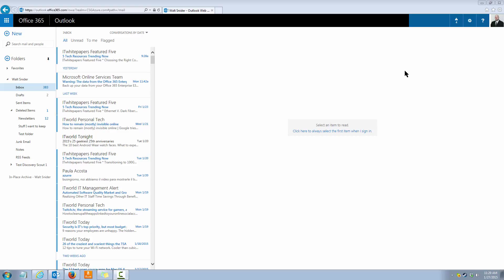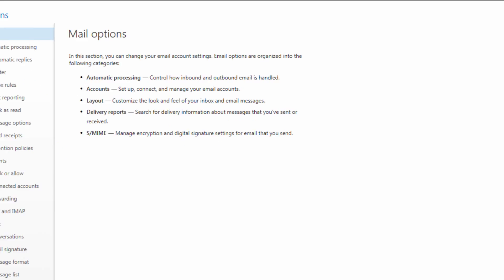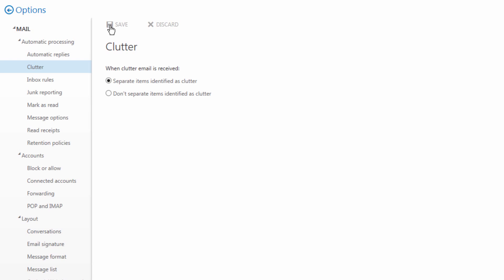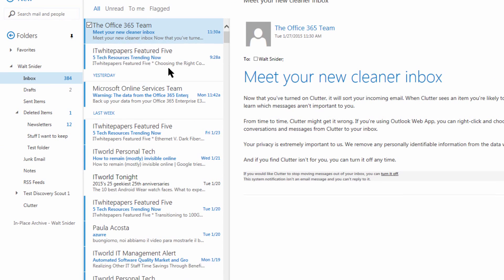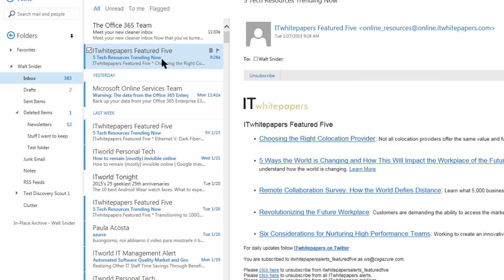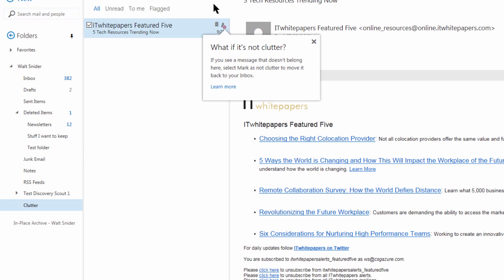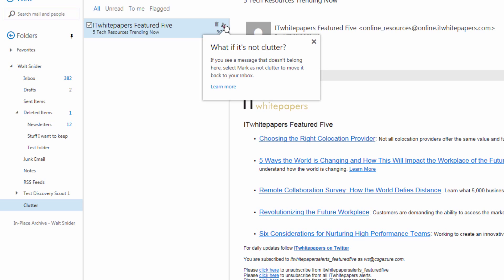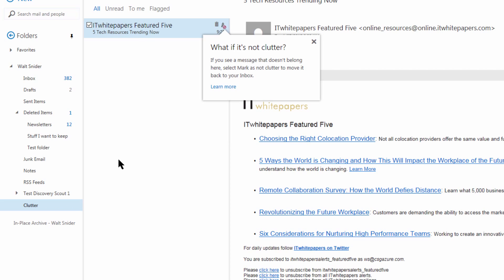Let's Explore Clutter for Office 365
In this video we will explore Clutter for Office 365.